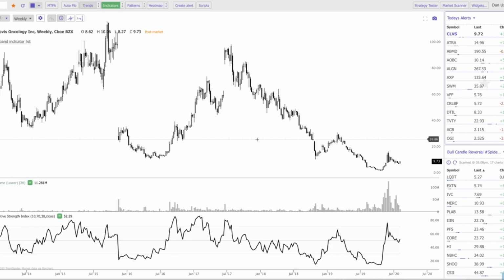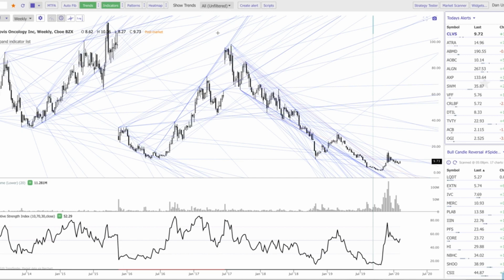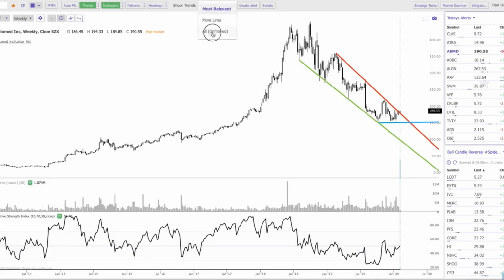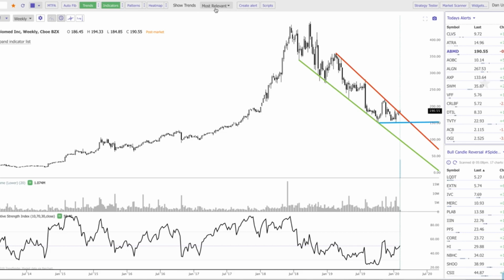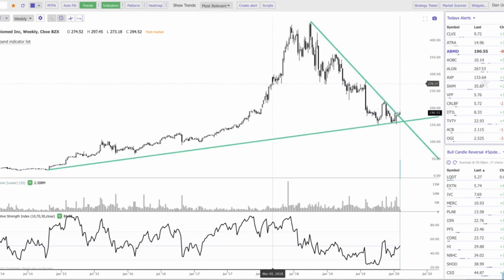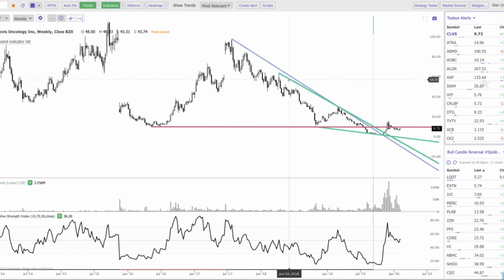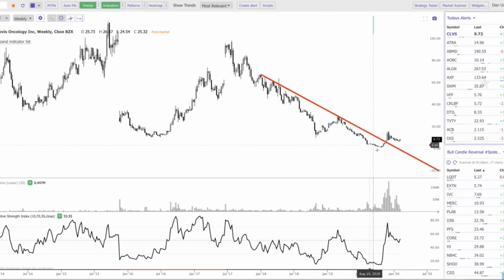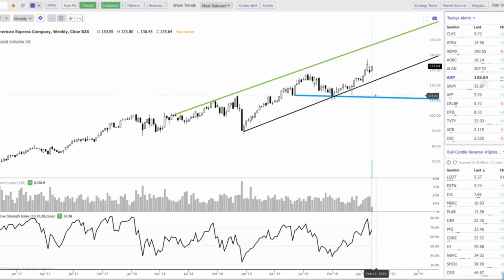Automatic Trendline Indicator | How To Trade Stocks and Options Podcast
Come Watch as our partner, Dan From @Trendspider shares how their software completely automates trendlines on today's How To Trade Stocks and Options Podcast!⁠